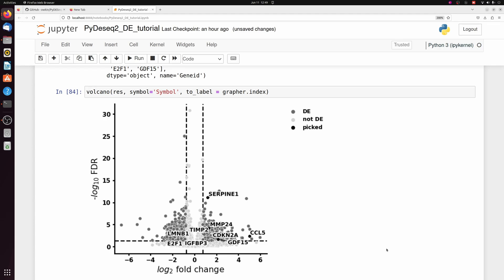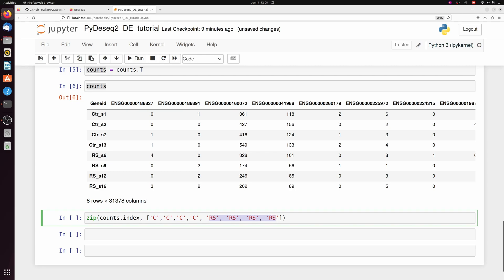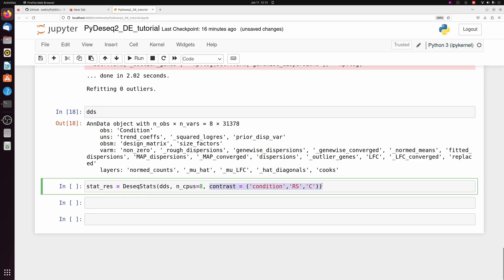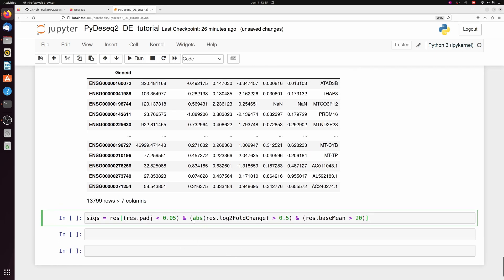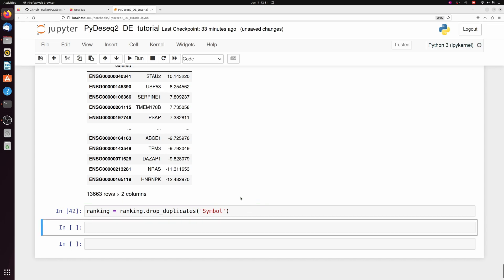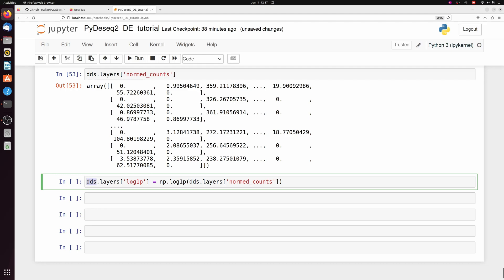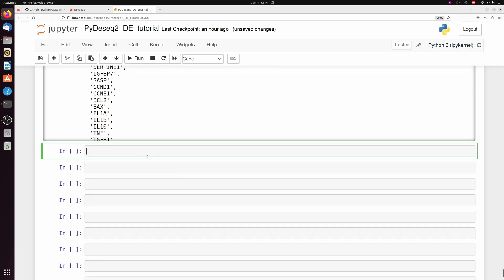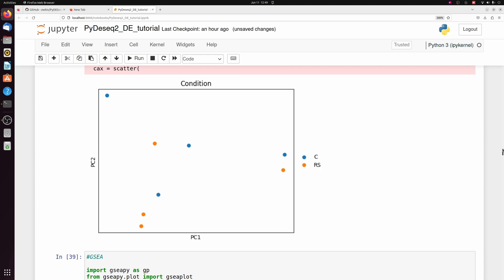Differential expression in Python with pyDESeq2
Analyze RNAseq counts data with a Python implementation of DESeq2. I cover basic differential expression analysis, PCA plots, GSEA, heatmaps, and volcano plots.

The samples include normal human cell control and replicative senescence cells from NCBI accession GSE171663

0:00 Intro
0:30 Differential expression
7:30 PCA
8:30 GSEA
11:04 Heatmap
15:10 Volcano